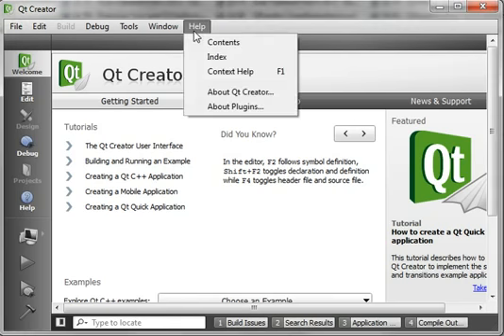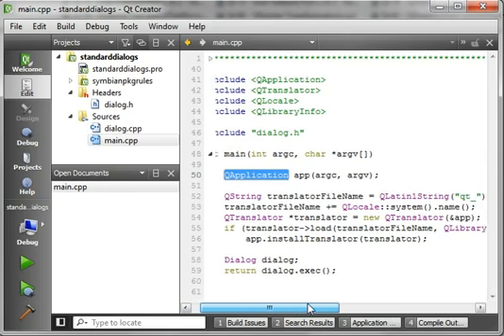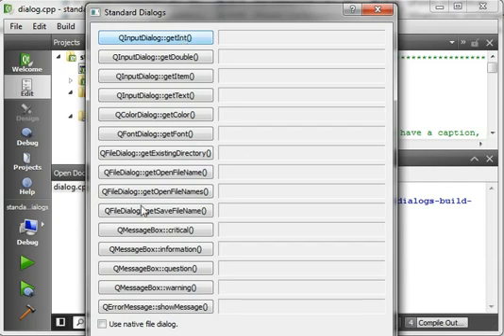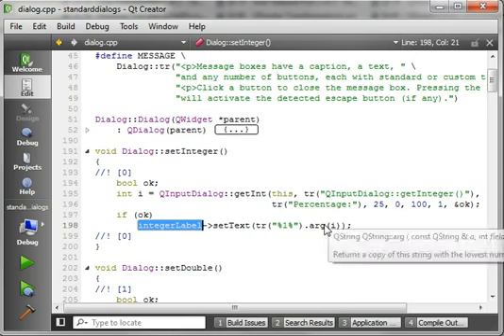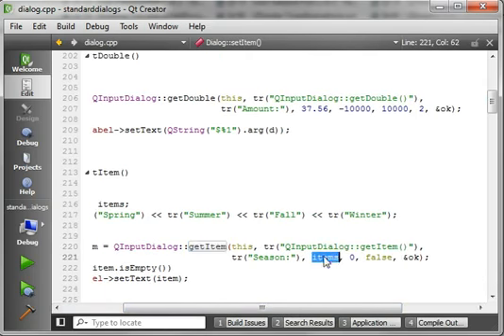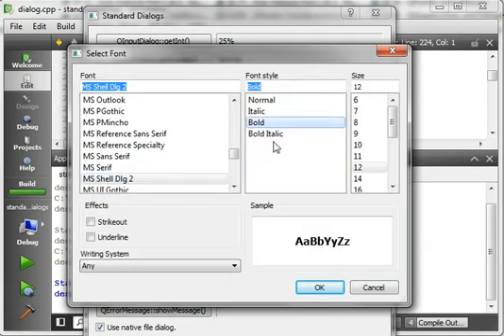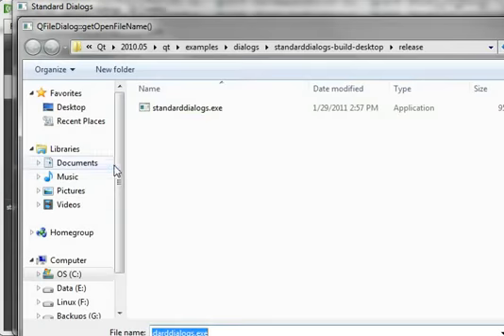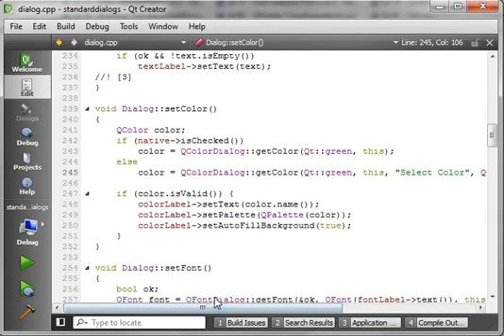C++ Qt 89 Standard Dialogs